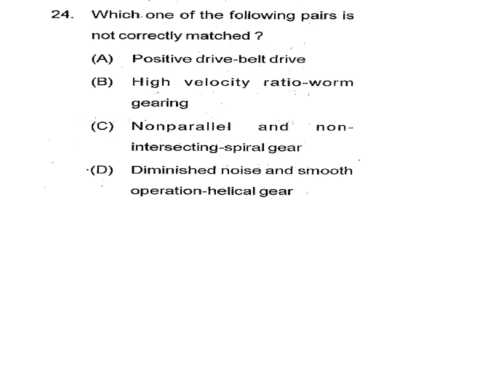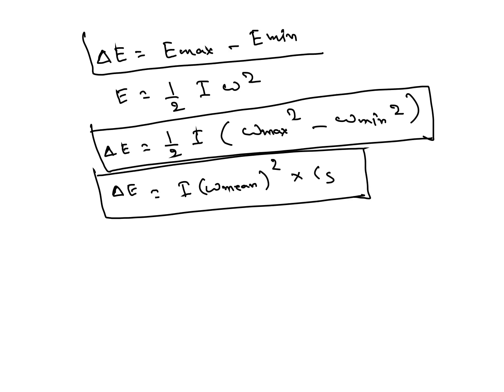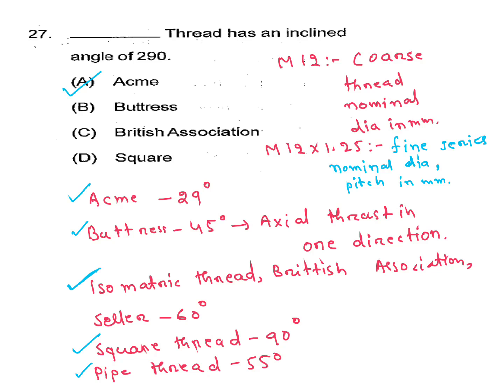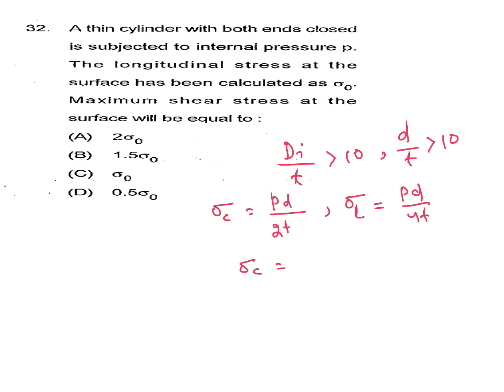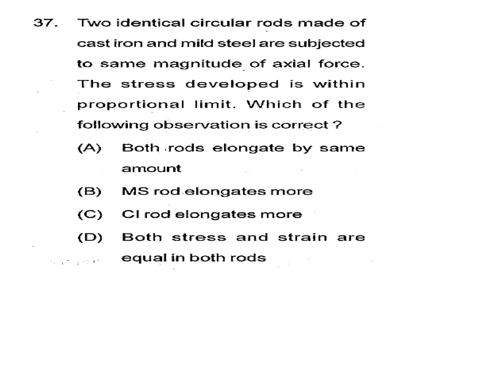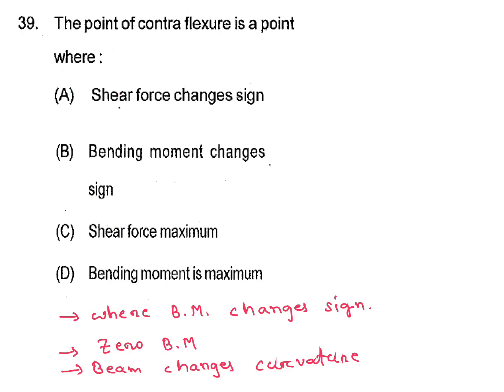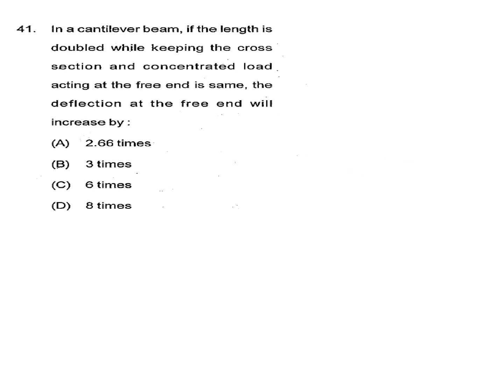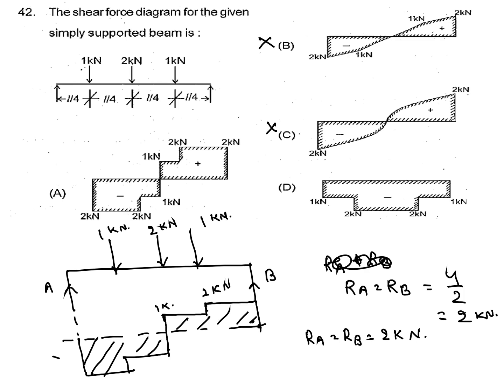OBJECTIVE MECHANICAL 03